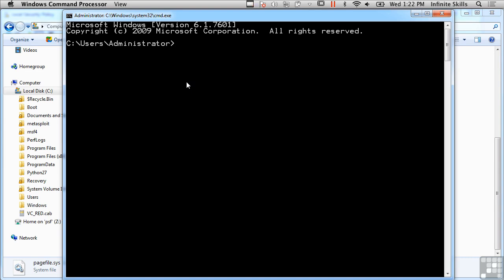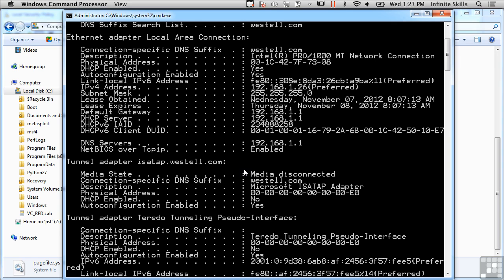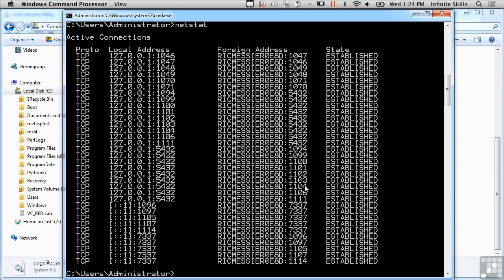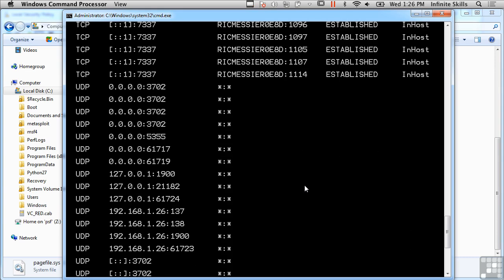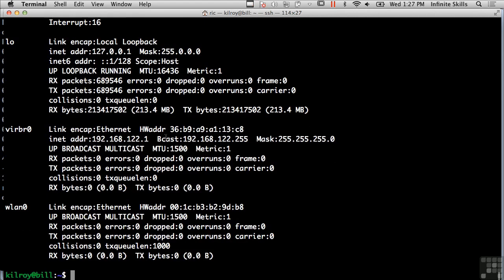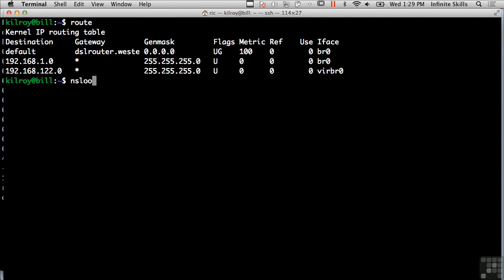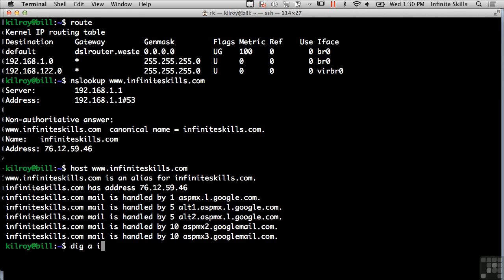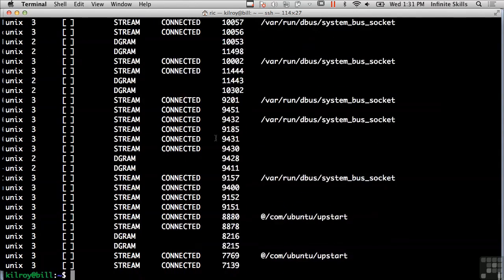Other Network Tools